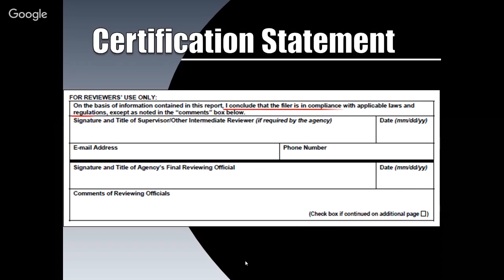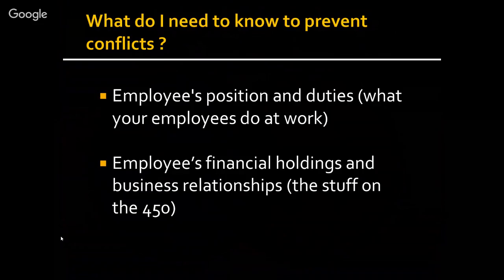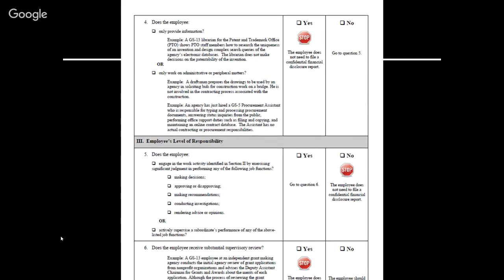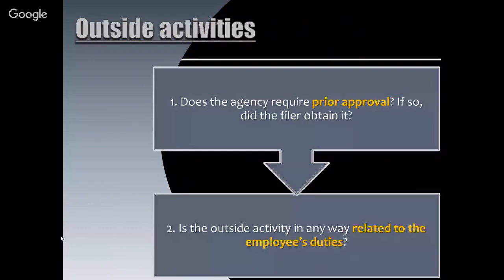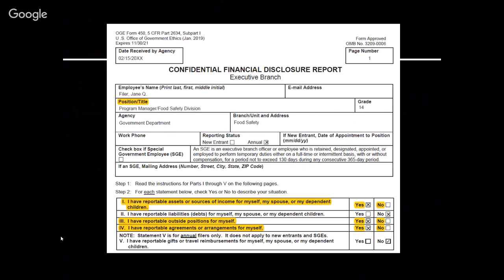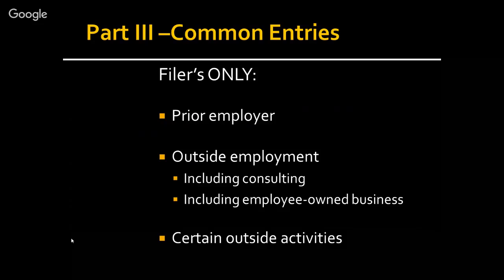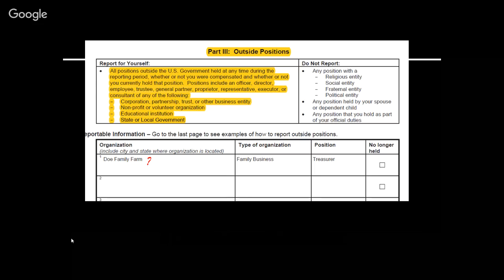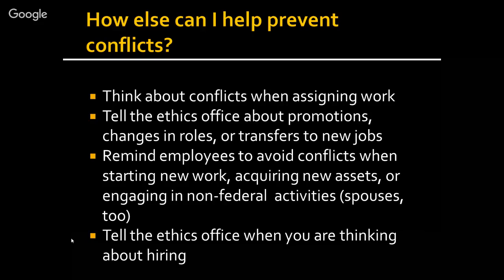The Critical Roles of Supervisors and Other Reviewers of Financial Disclosure Reports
In this 20 minute distance learning event the U.S. Office of Government Ethics will provide supervisors and others who review confidential financial disclosure reports (OGE forms 450) with guidance on identifying and preventing potential conflicts of interest.
We will answer several common questions such as:
               What is the purpose of financial disclosure?
               Why are supervisors asked to participate in the review?
               What are conflicts of interest and why do they matter?
               What should a reviewer do if (s)he finds a potential
               conflict?
               When should reviewers certify reports as conflict-free?